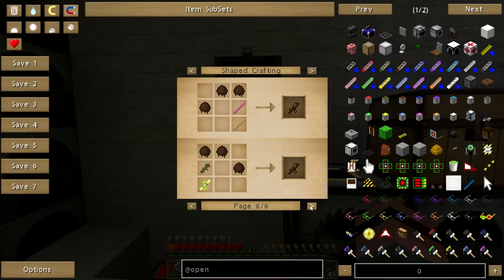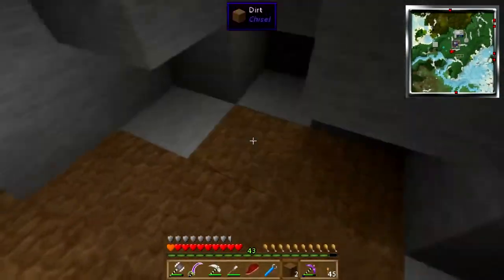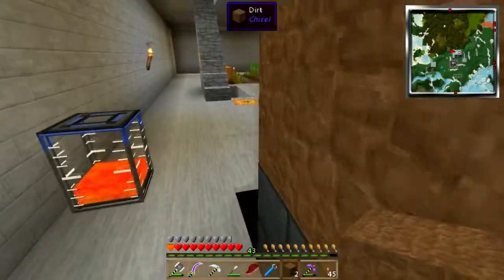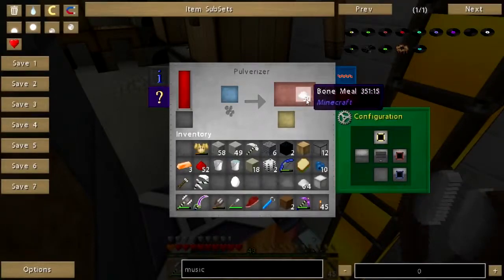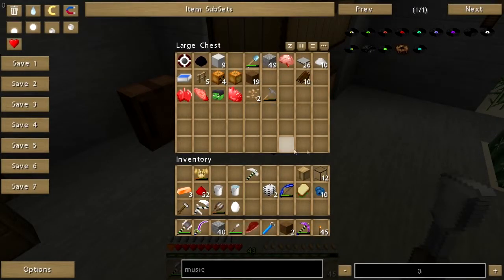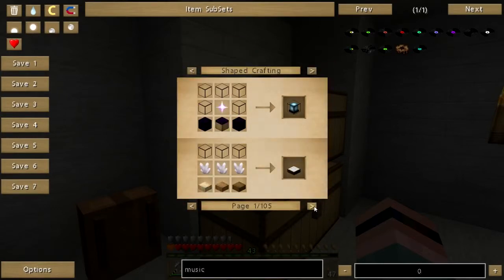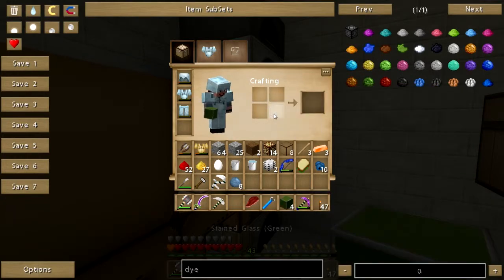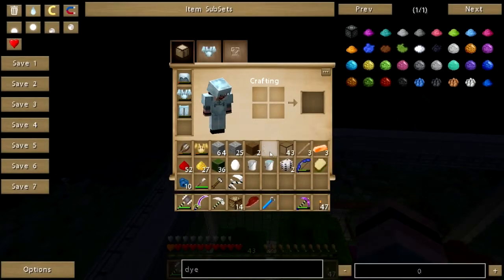Attack of the B-Team: Queen of the B's Pt. 26-It's a Twister!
Don't have or want a G+ account? Still want to comment? Go here!

Today I decide it's time to start working on the roof of the greenhouse. In a thunderstorm. I see no way this could possibly go wrong. Also I was just saying to myself the other day, "self, isn't it funny how this pack has the tornado mod and we haven't seen any tornadoes yet? Ha ha ha!"

Intro/outro music is "Killer B" by me